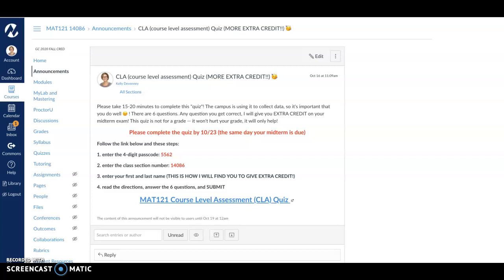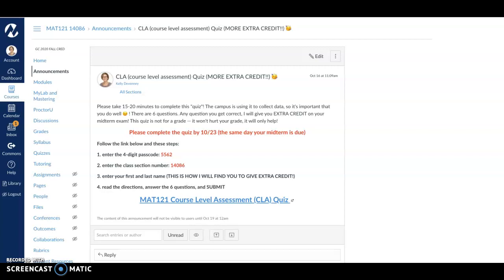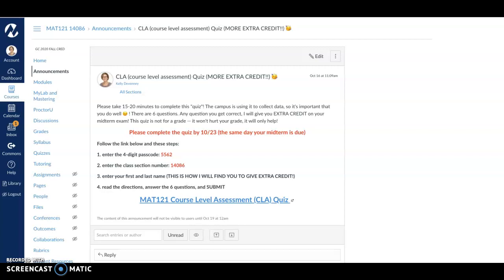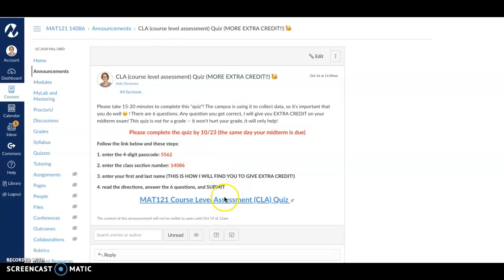MAT121 CLA video